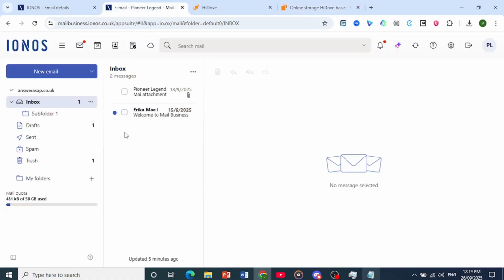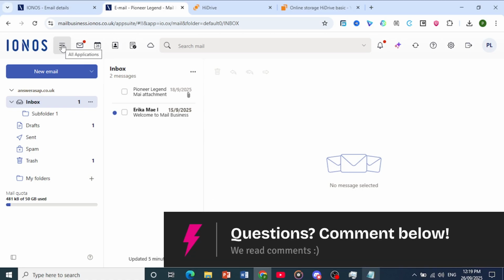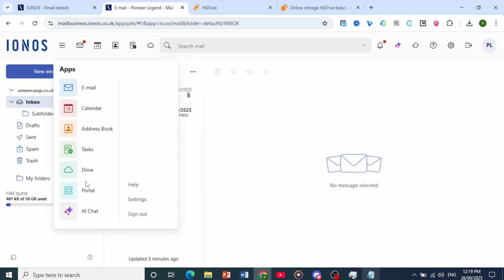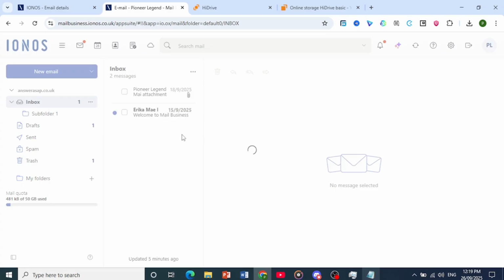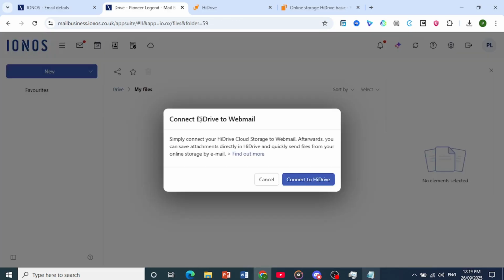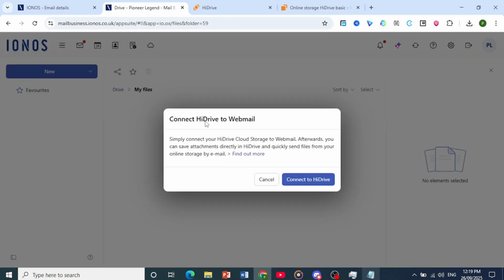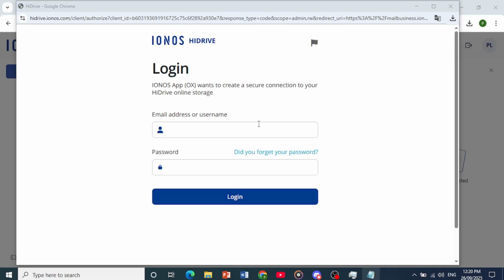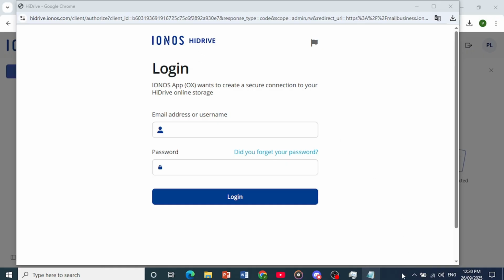How to CONNECT WEBMAIL and HIDRIVE in IONOS (Step by Step)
This tutorial shows how to connect IONOS Webmail with HiDrive so you can attach and save files directly to cloud storage. Please consider liking the video and letting us know if you have any comments, ideas or questions, we really appreciate any feedback! We have plenty of other tutorials on our channel so come and see if we can help you with anything else :)